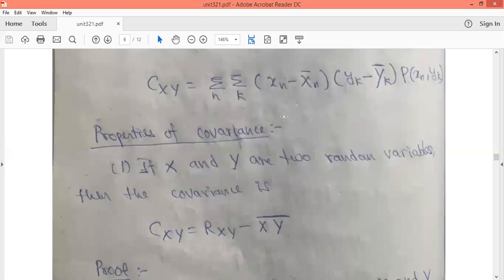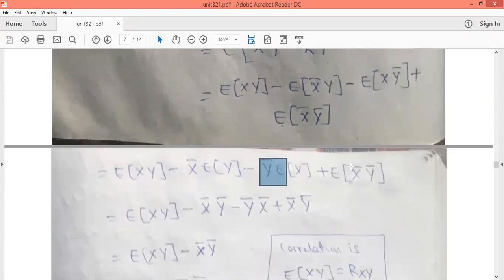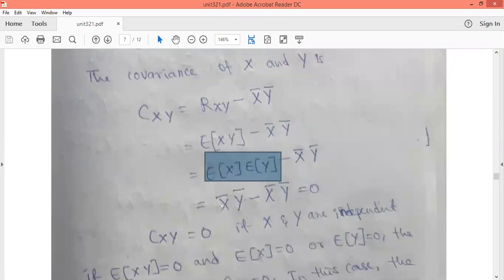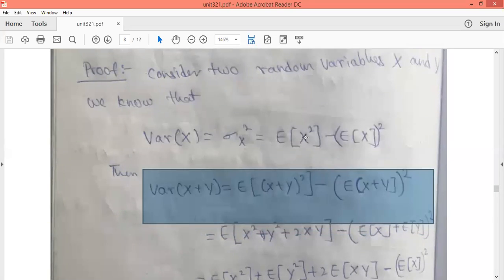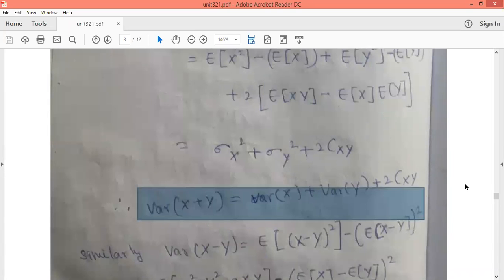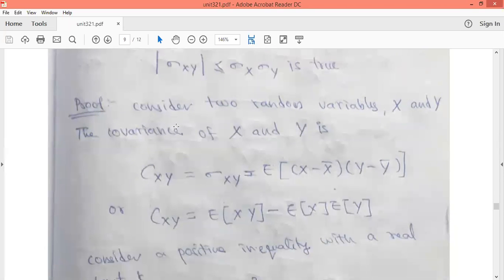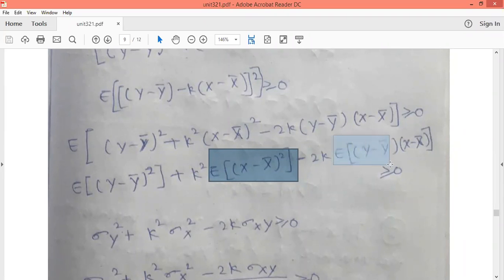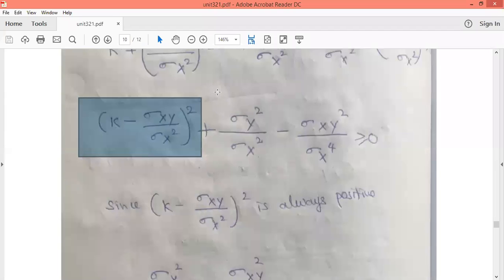lecture 74: Properties of covariance-1/PTSP/ECE/JNTU/B.Tech